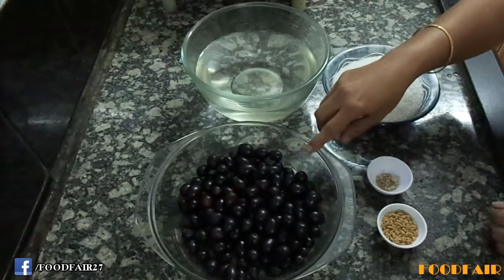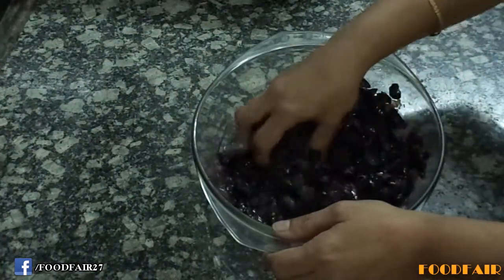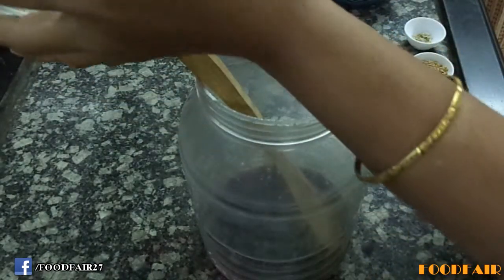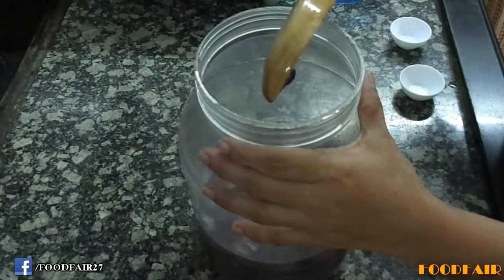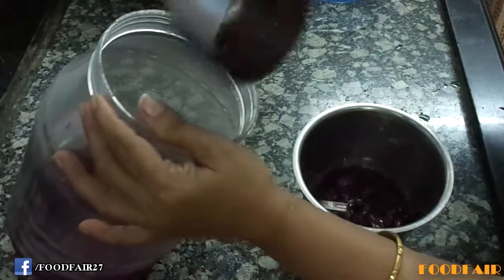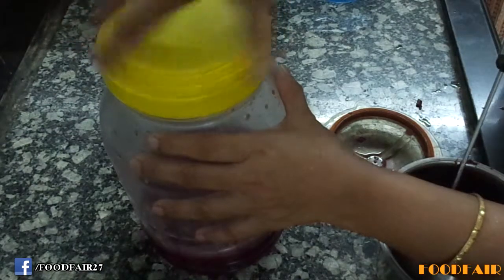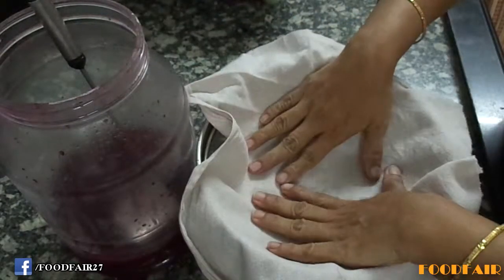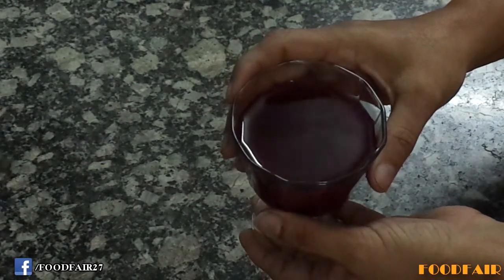Red Wine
A simple method of brewing Red Wine at home.

Ingredients:

Black grapes(seedless,washed and drained) 500 gm
Sugar 500 gm
Water 1250 ml
Whole wheat 1 tbsp
Fresh Yeast 1/2 tsp